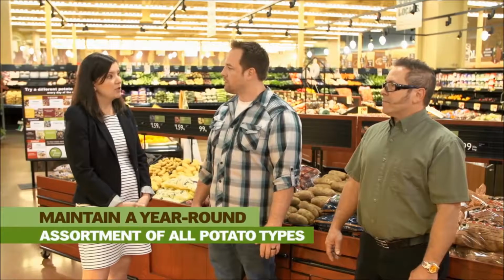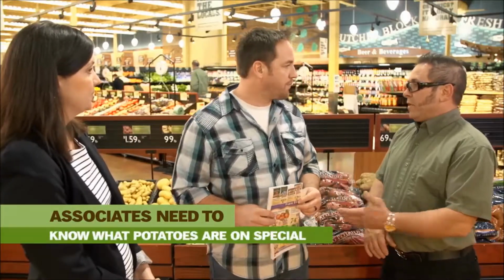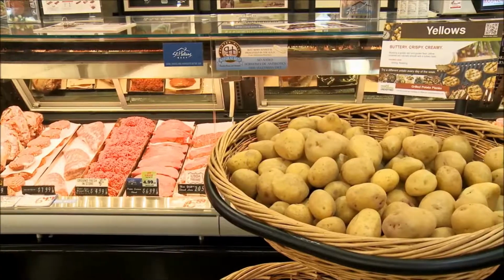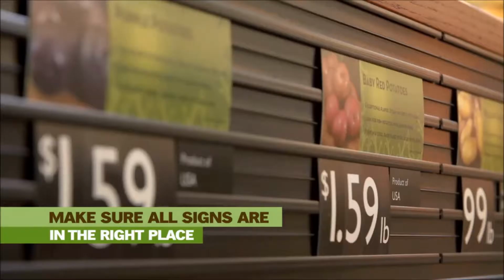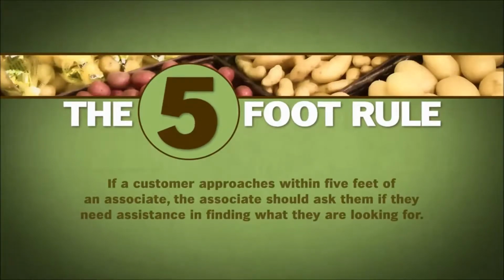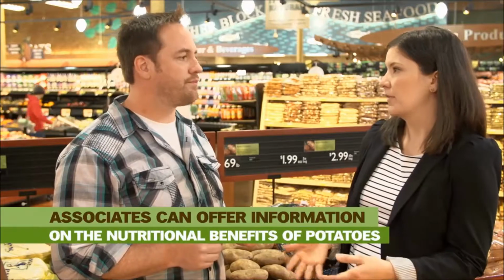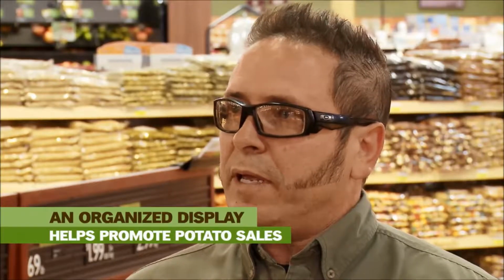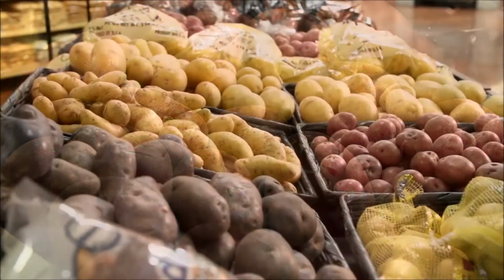Marketing Strategies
Produce departments sell billions of potatoes annually. The attached video gives excellent examples of the best ways to highlight potatoes. It covers best practices on packaging, assortment, promotions, storage and handling, merchandising, value, in-store communication and associate training. Watch the video to learn more about these strategies around marketing potatoes at retail.